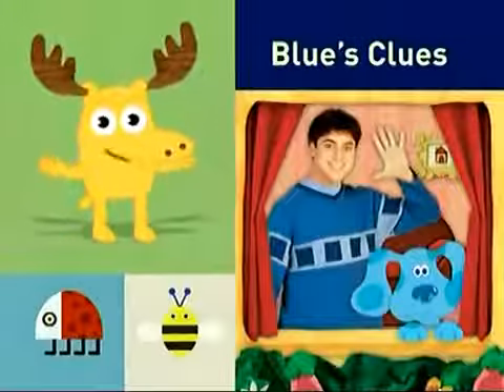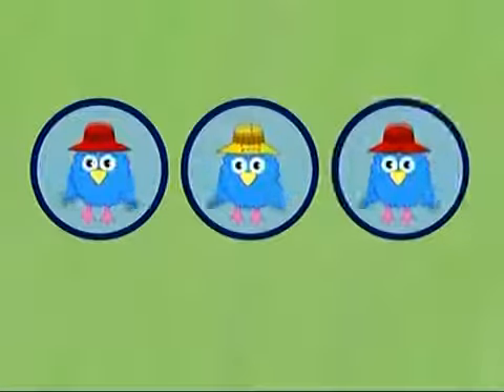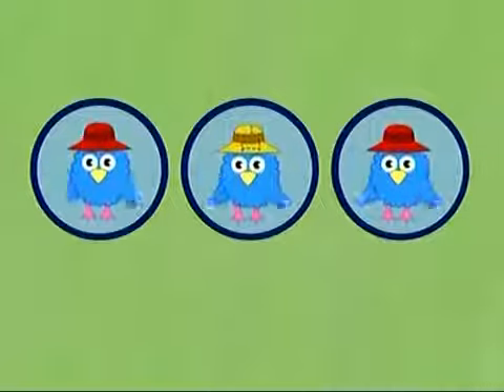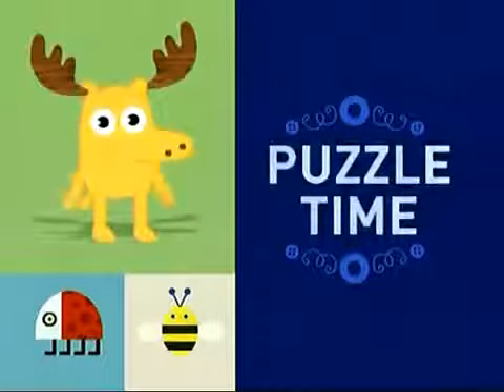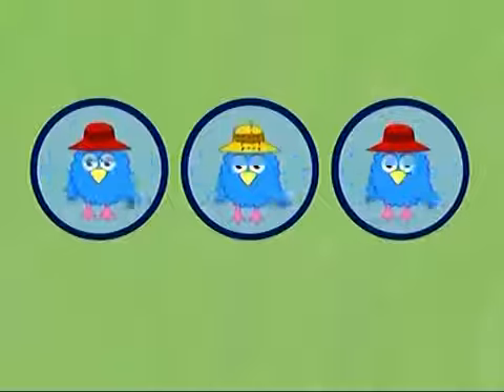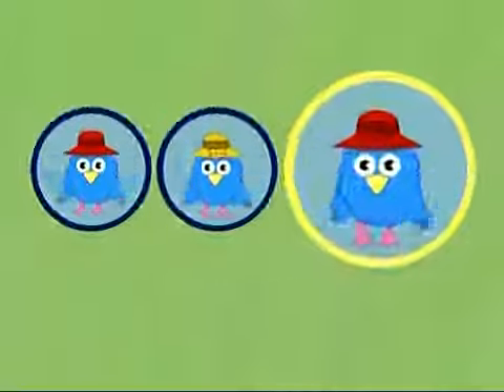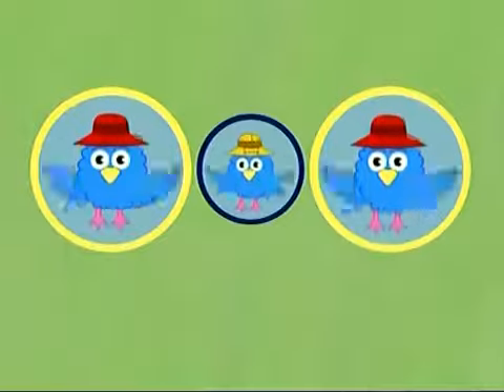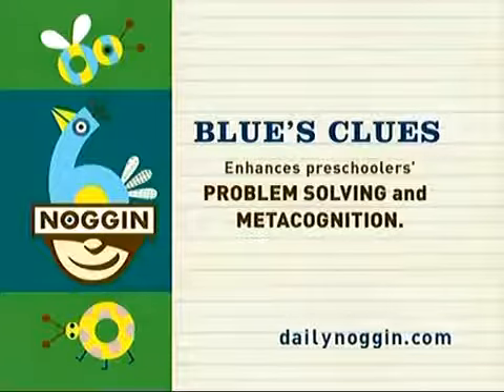Noggin Zee Difference // Blue's Clues (HQ) (JTNANJK Reupload)